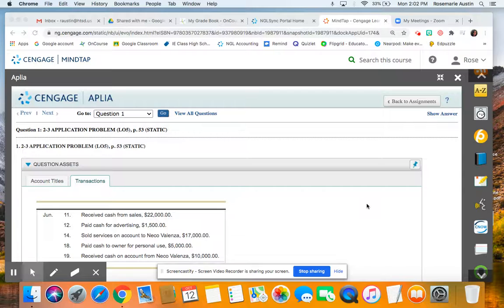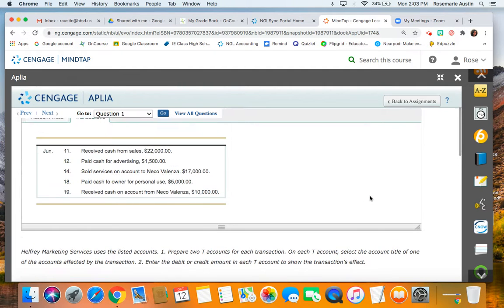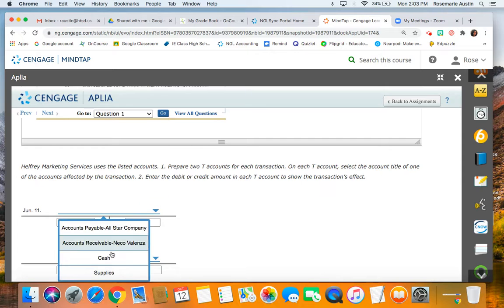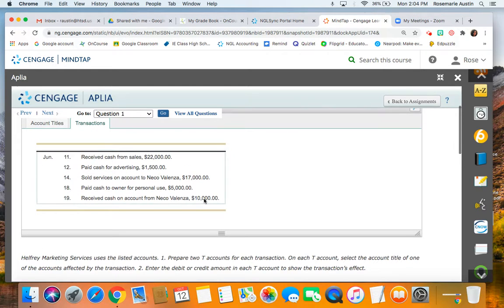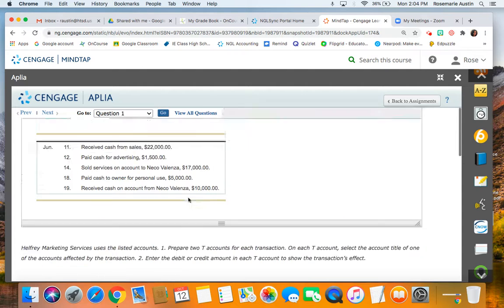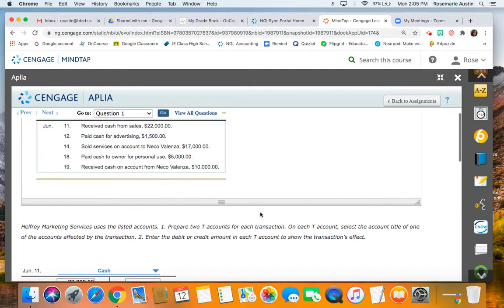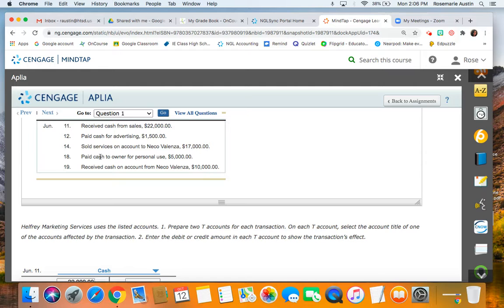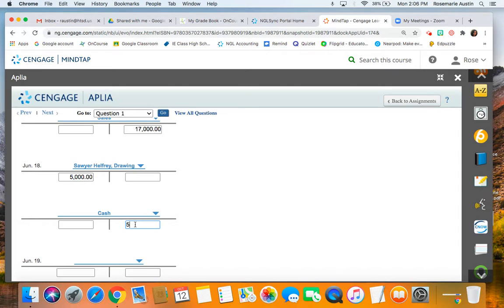2-3 Application Prob Tutorial